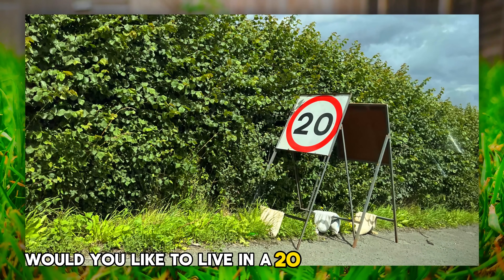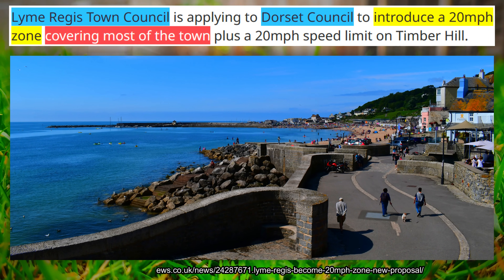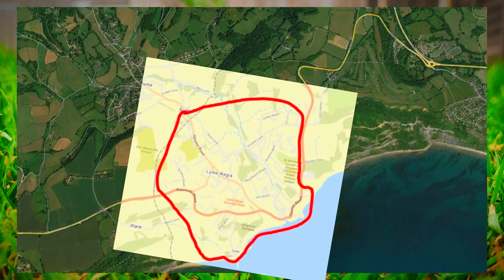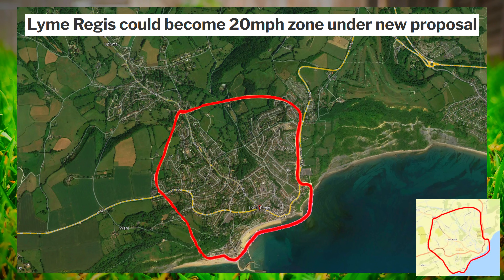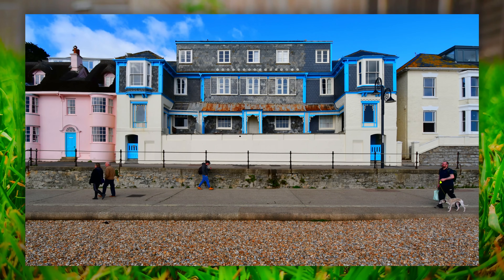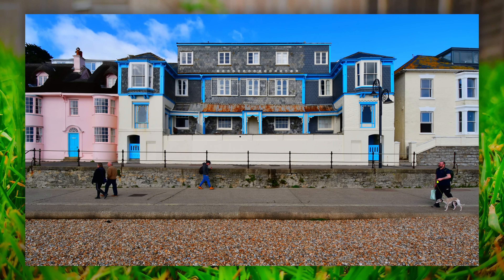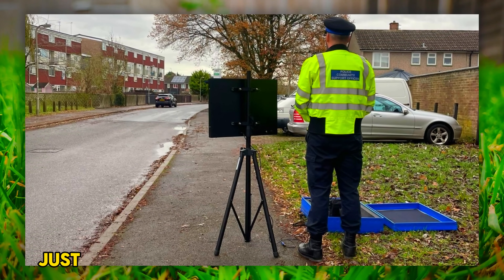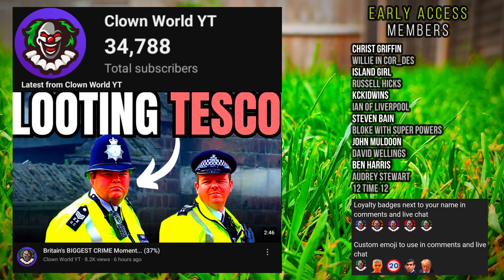Council SHOCKS Drivers (20mph POLICE)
So when it comes to the 20mph agenda,
It started out are one or 2 roads,
You know, places like hospitals
But now, well the default is now pretty much the whole town

🤡🌍Welcome To Clown World🤡🌍

THIS IS COMEDY
THIS IS ENTERTAINMENT
Self-Certified Clown  🤡🌍

Editing Software: Filmora Pro & CapCut Pro
Microphone: Blue Yeti
Audio Software: Audacity
Voice: My Own
All editing is done using KeyFrames
Stock Footage: Pexels, Unsplash, Pixabay
I DO NOT USE AI

Keep the comments factual & respectable
It AINT the PEOPLE, It's the POLITICIANS